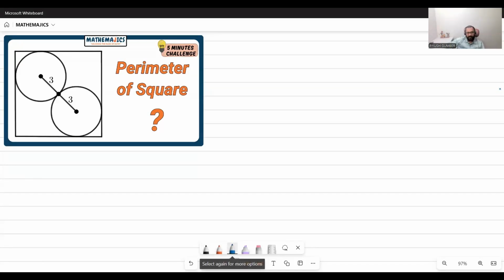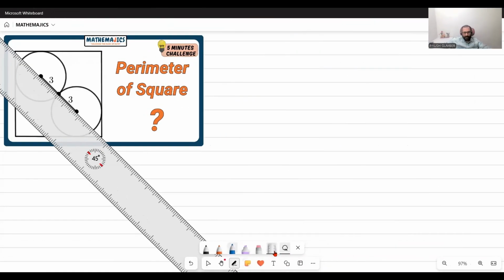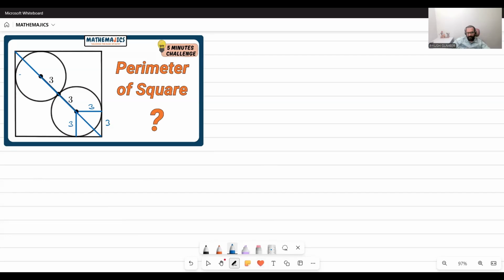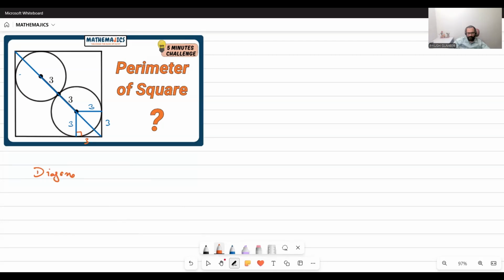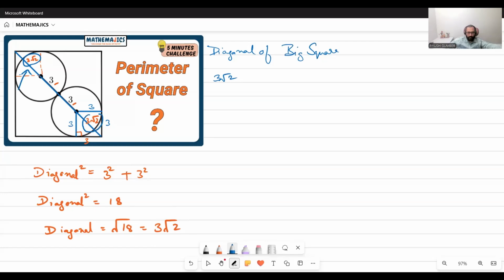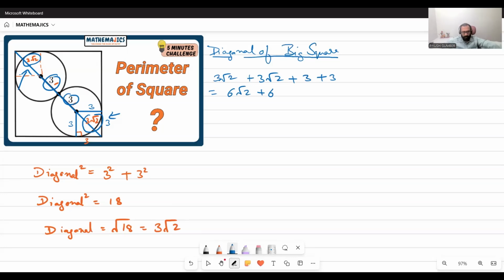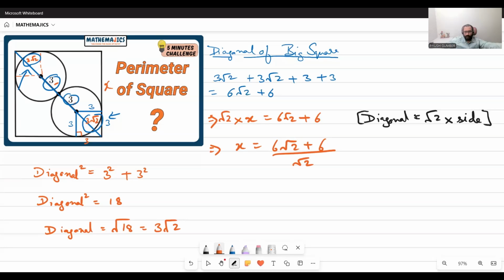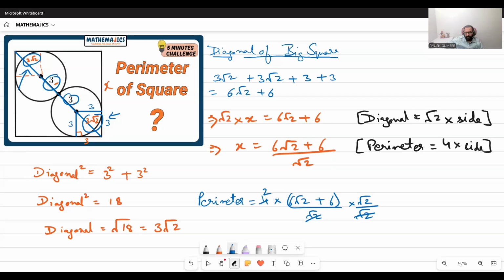Circles & Squares Geometry Hack | Digital SAT & Selective Year 10 | Math Olympiad